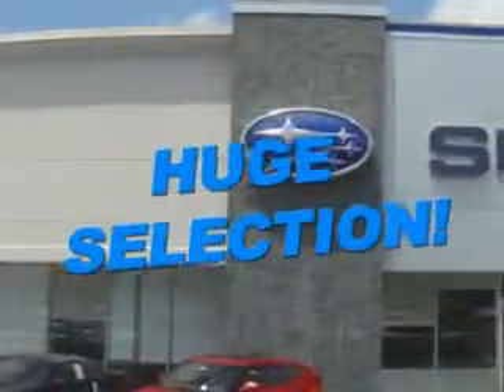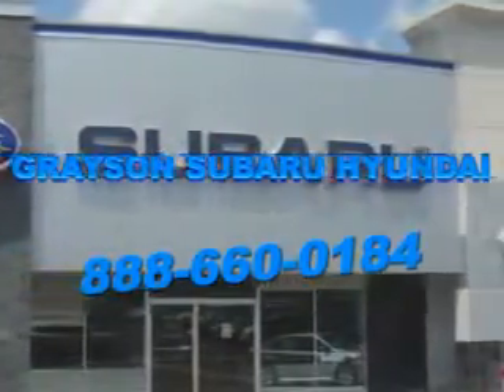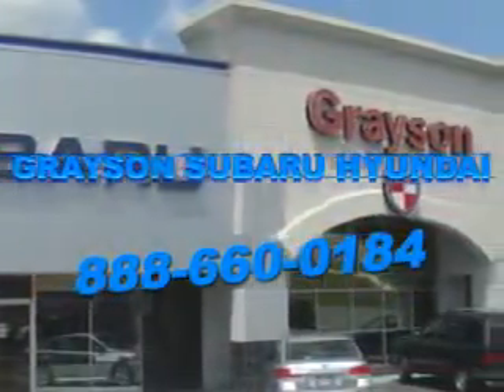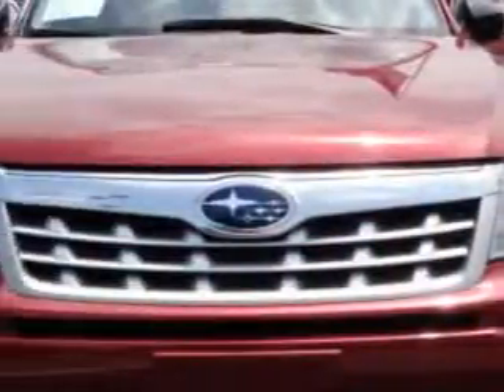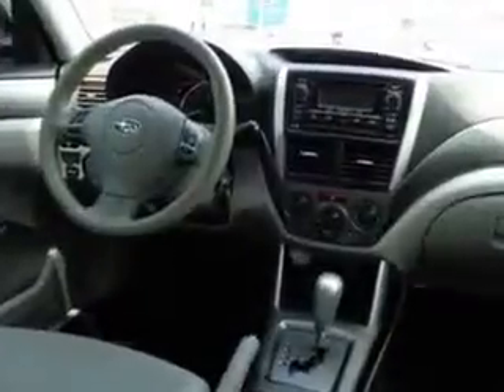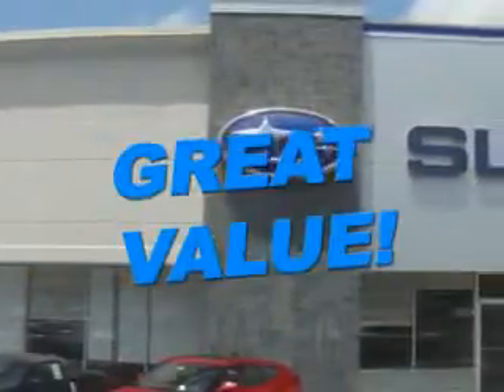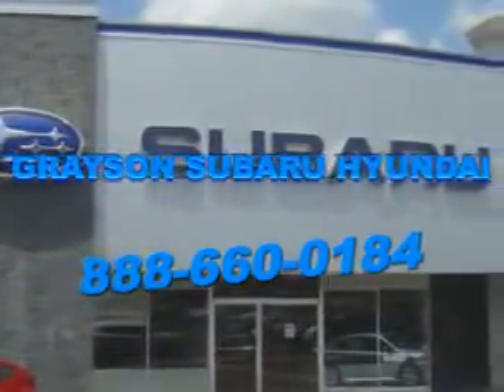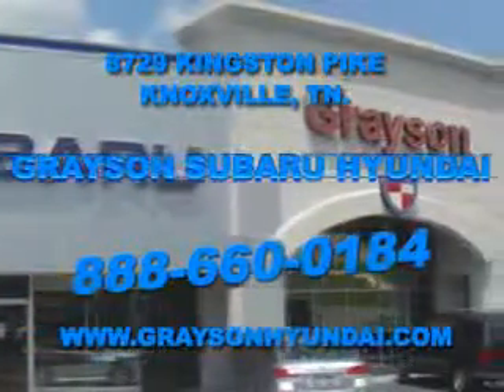2013 Subaru Forester Grayson Hyundai Knoxville, TN 37923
Subaru Forester You will love this Camellia Red Pearl Subaru Forester 4 Dr Wagon AWD, equipped with a 4 Cylinder engine and an automatic transmission. Enjoy an impressive 27 miles to the gallon on this great car with features like Halogen Headlights, Ambient Lighting, Auxiliary Audio Input - Ipod, Satellite Radio Ready - Subscription Required, Electronic Stability Control, Variable Power-Assisted Steering, Anti-Theft Alarm System With Engine Immobilizer, Remote Anti-Theft Alarm System, Electronic Brakeforce Distribution, Emergency Braking Assist, Intermittent Rear Window Wiper, and much more. Enjoy the drive and have peace of mind in this Subaru Forester. See us at Grayson Hyundai today!
MILES: 22,231
VIN:JF2SHABC0DH435799

Grayson Hyundai
8729 Kingston Pike
Knoxville, Tennessee 37923